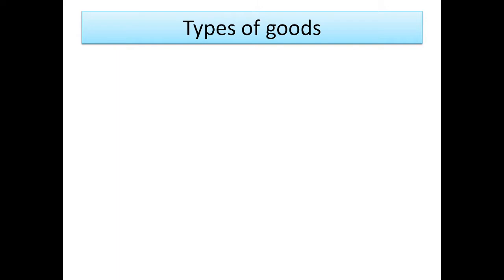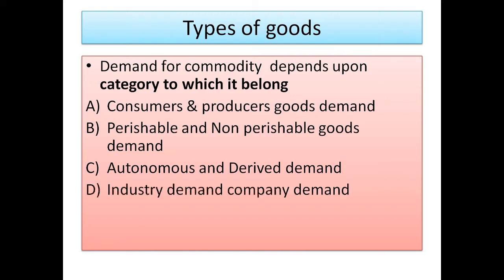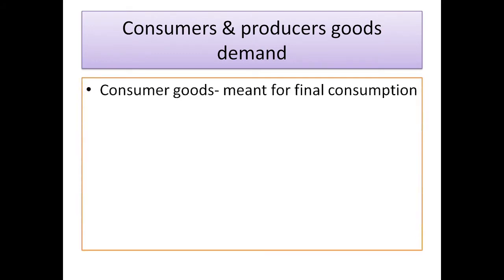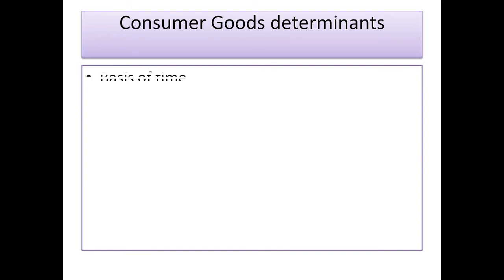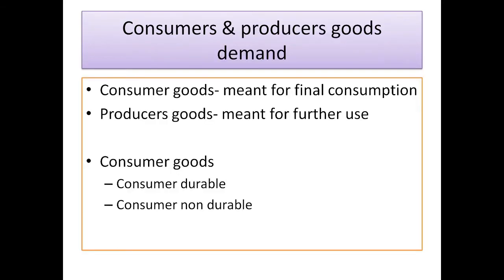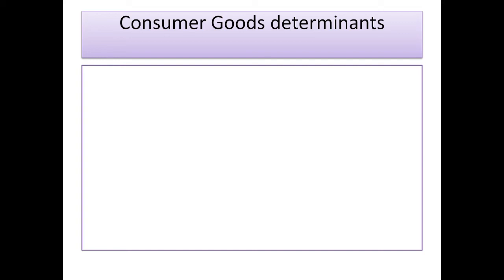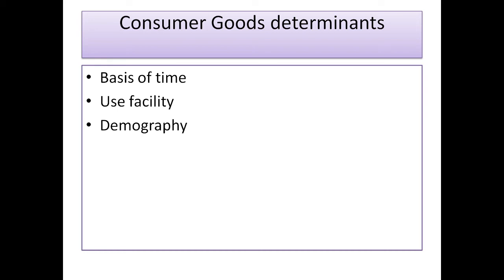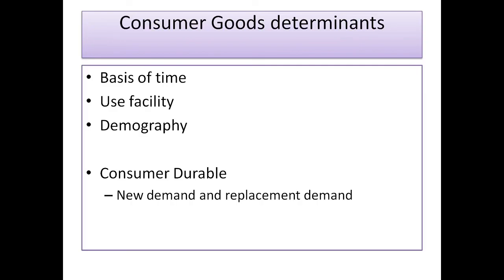Types of goods 1